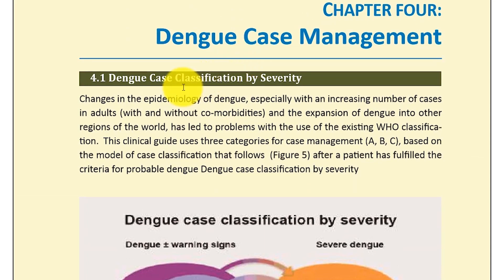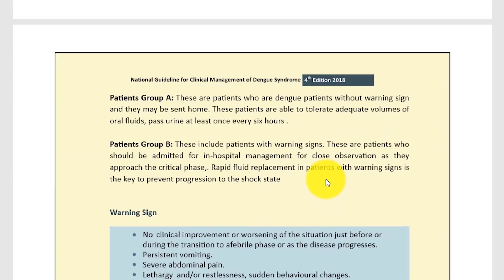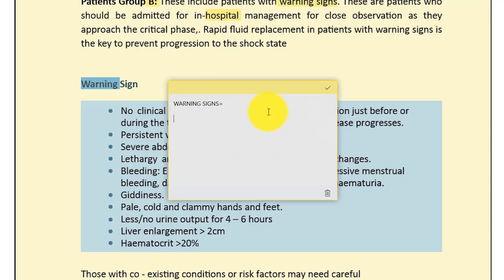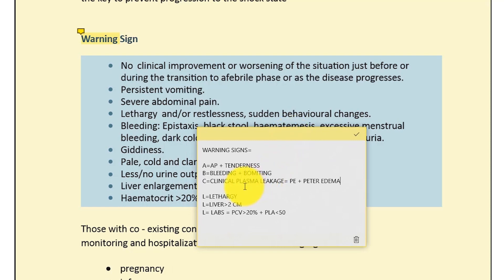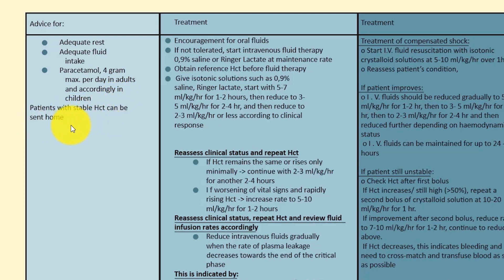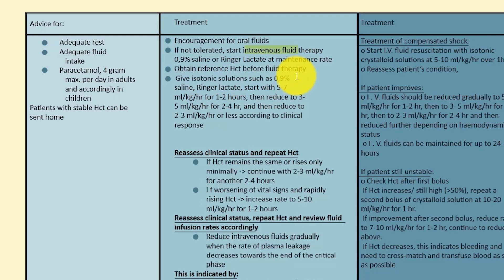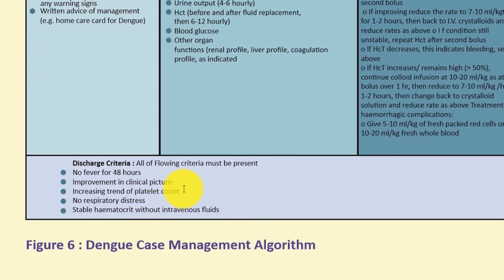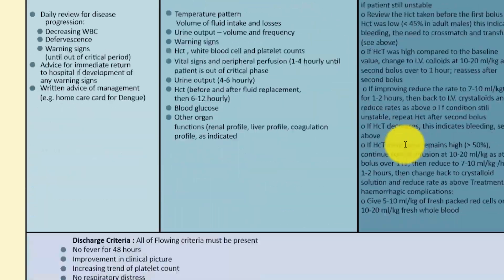Chapter-04 | Dengue Case Management (First Part)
LECTURE ON
"National Guideline for Clinical Management of Dengue Syndrome"

This lecture is divided into 7 parts; please follow the lectures after downloading the file from the official

Dear Doctors,
You will be glad to know that I have tried my best level to make a LECTURE on DENGUE based on "National Guideline for Clinical Management of Dengue Syndrome" published by DGHS dedicated only for all of us DOCTORS not for the public by any means with the aim of our management will be a standard one for the safety of our patients to provide the best services and I personally thank to the DGHS n respected editors to compile such an excellent, I must say adequate, effective n proper guideline for the healthcare providers especially for the doctors like us treating the huge burden of dengue patients every day along with upcoming alarming number of cases in this August n September n even can extend to October too and for this reason, knowing the facts of guidelines n practicing them in reality to help us to treat our patients with the best possible care with less complications to severe dengue along with lessening the number of hospitalizations by selecting the appropriate cases with warning signs and reducing the sufferings n duration of hospital stay and avoiding the unnecessary/ inadvertent/overconcerned/ inappropriate treatments too, along with the greatest contribution to reduce the number of mortality .

Hope this lecture will have some contributions to this crisis management to some extent, then my efforts will be fruitful, and forgive me if any mistakes n we'll be grateful if anybody suggests anything to do more and this is uploaded now.

Dr. Sumanta Kumer Saha
Asstt. Professor, Medicine
Holy Family Red Crescent Medical College Hospital
Dhaka, Bangladesh
(JN)

Chapter-1= Introduction & Epidemiology of Dengue

PART-02: Chapter-02: Pathophysiology and Clinical Manifestation of Dengue Infection- (First Half)

PART-03: Chapter-02: Pathophysiology and Clinical Manifestation of Dengue Infection- (Last Half)

PART-04: Chapter-03: Lab Investigation for Dengue Diagnosis and Management

PART-06:Chapter-04: Dengue Case Management (Middle Part)

PART-07: Chapter-04: Dengue Case Management (Last Part)